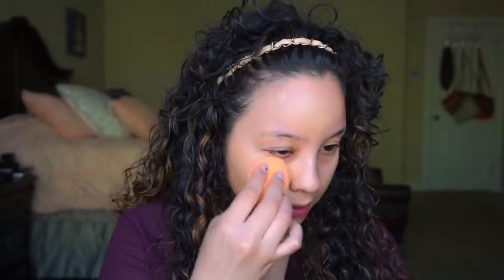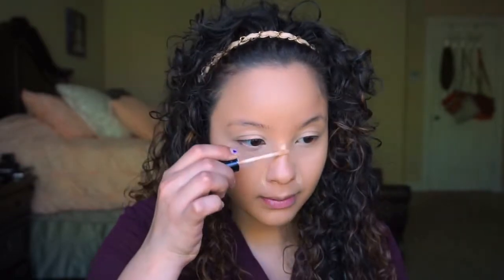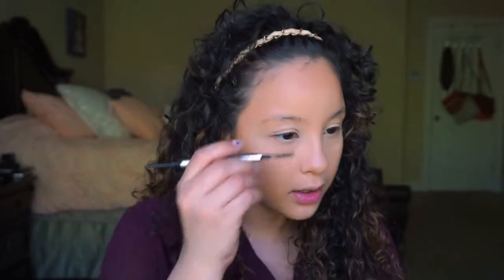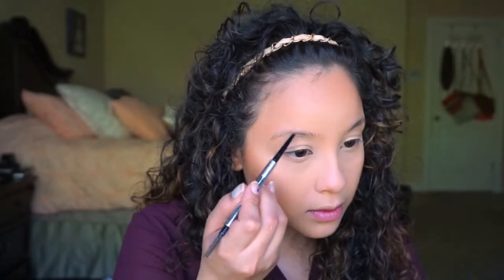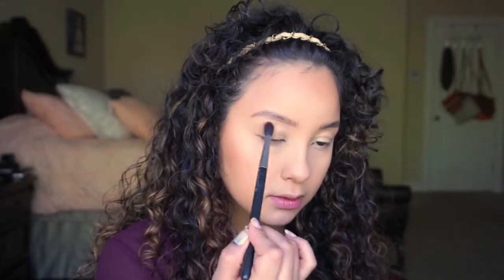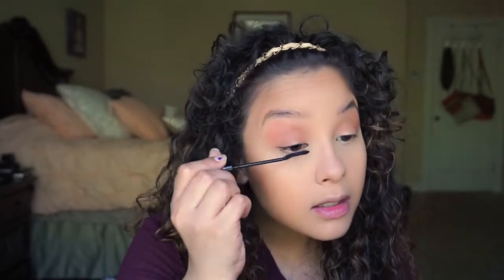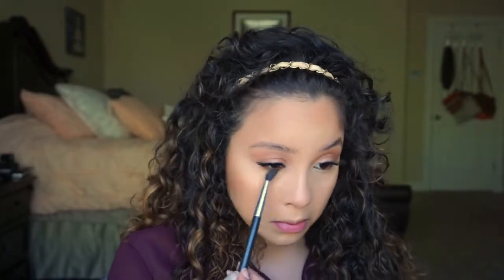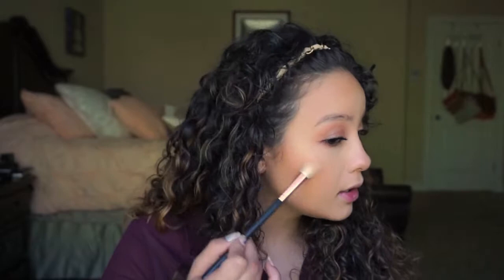Business Casual Look | Yeislin Ruiz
Who said you have to look boring at work?! Here is my business casual/professional makeup look to look fly and like a boss at work!

**Makeup Details**
Maybelline Master Prime
Loreal TrueMatch Lumi Glowtion
Loreal Infallable ProGlow
Shape tape concealer
NYX HD studio concealer
Maybelline FITME Loose Finishing Powder
XOXO LIsa Frank x Glamour Doll Bitten and Bronze
Jacyln Hill Morphe Palette
Loreal Telescopic Mascara
Double up Demi Wispies Lashes
Smashbox eyeliner
NYX Baked Blush - Ignite
Maybelline Master Chrome Highlight - Molten Gold
NYX lip liner- London
NYX Whipped Foutte - Cocoa Bean
Pixie Glow Mist